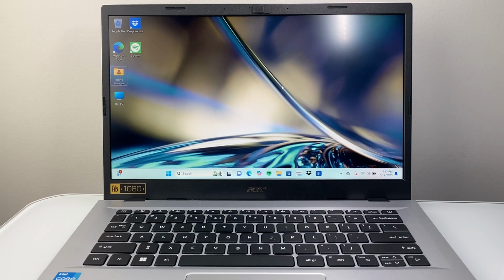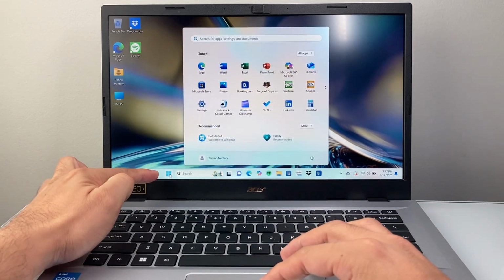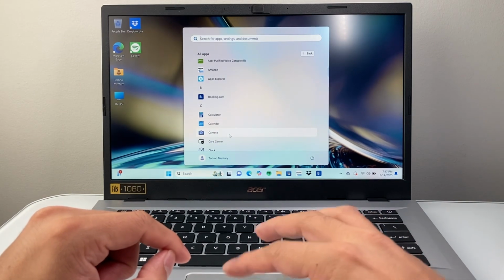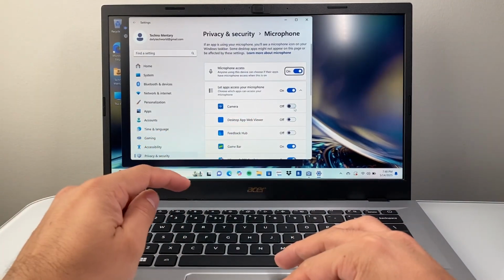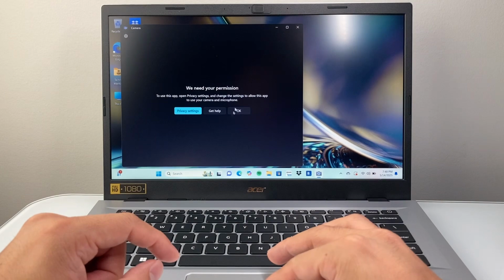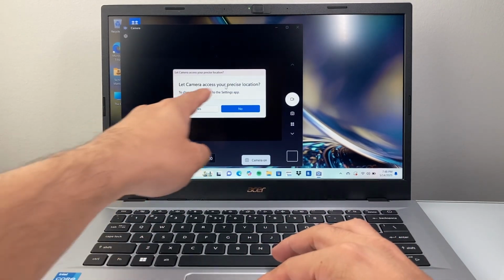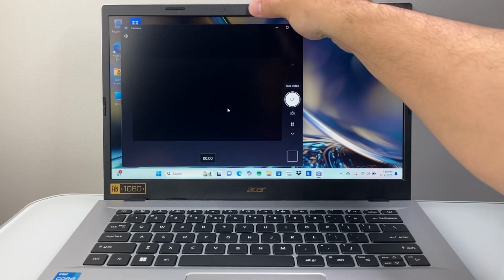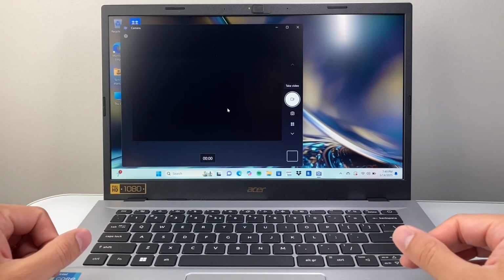How To Open Laptop Camera In Acer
In this guide, I will show you how to open the laptop camera on Acer laptop.